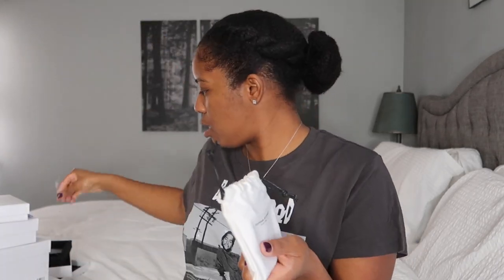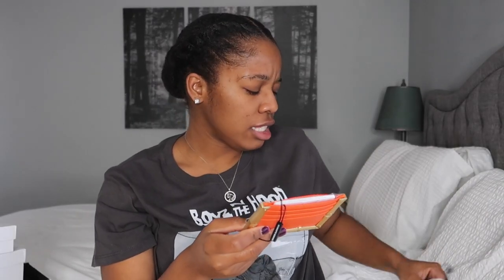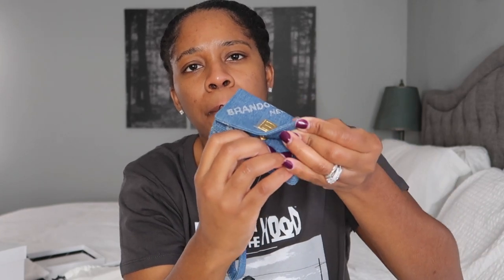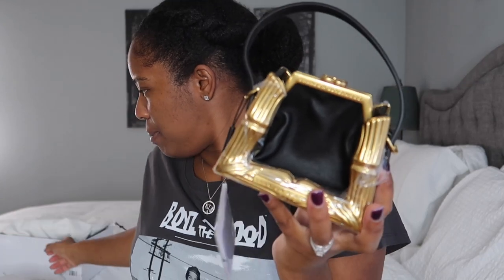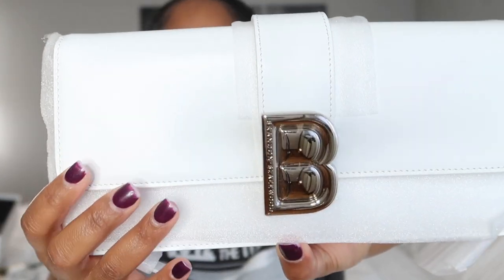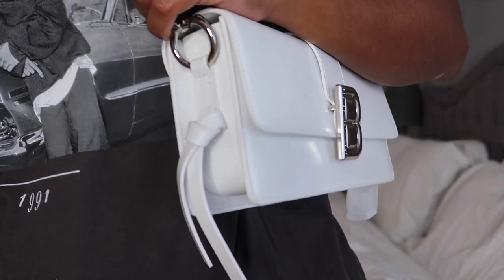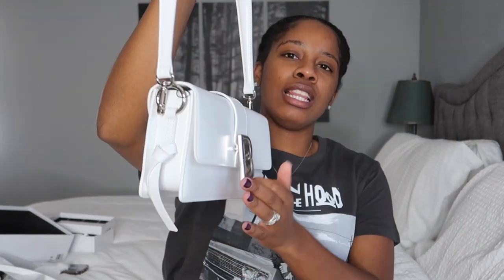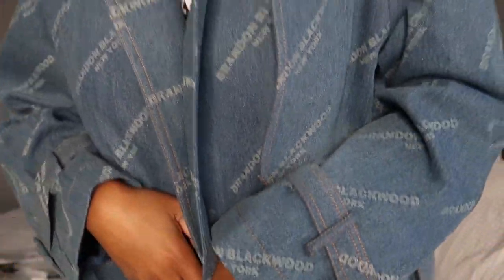HUGE Brandon Blackwood Unboxing | Black Luxury Designer| BLACK Owned Brands 🖤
In todays video I am sharing a HUGE Brandon Blackwood Unboxing | Black Luxury Designer| BLACK Owned Brands 🖤. As most of yoh may know, I love Supporting Black Designers and I love shopping for Luxury Items. Mix the two and here we have it Black Designer Luxury Items. Remember to always try to support Black Designers/ Black Ownses Businesses. It may take a little more work to find them at times, but it’s worth it. I will try to continue sharing Black Owned Businesses with you all. From handbags, to shoes, to perfumes, to clothing, to hygiene products. We all should start somewhere. Hope you enjoyed this video.

PRODUCTS USED